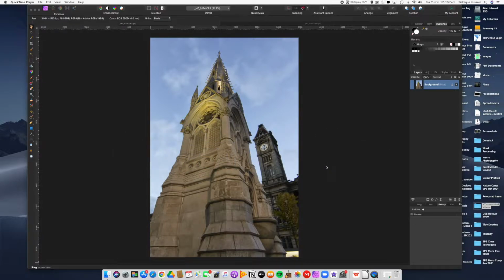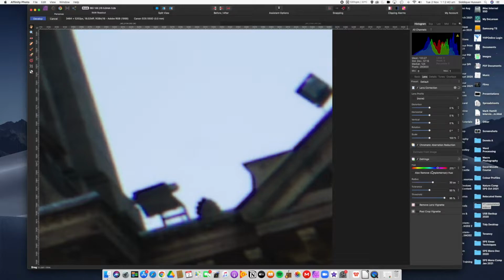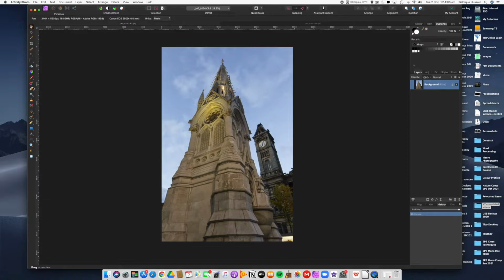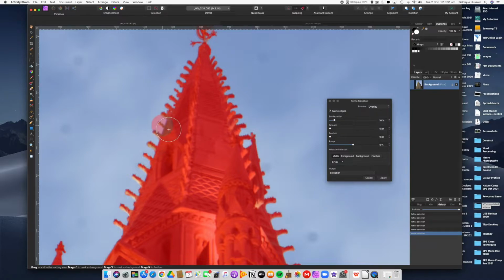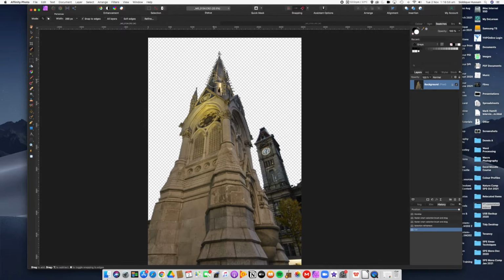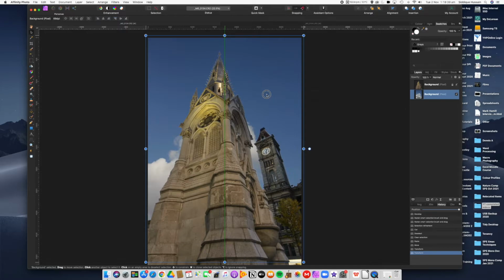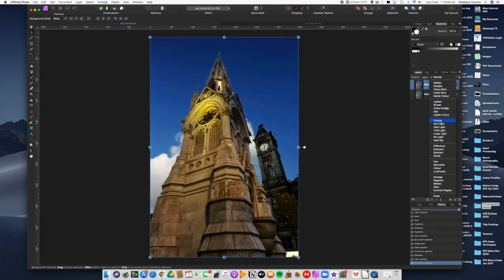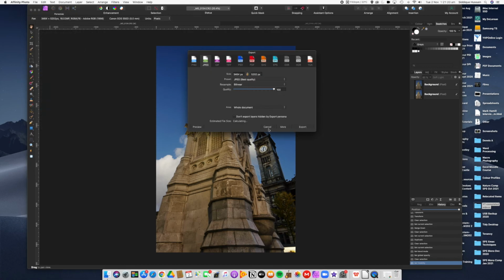Affinity Photo Sky Replacement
Hello Pixel Pushers! Another quick video tutorial covering sky replacement in Affinity photo. But this has specific emphasis on fine tuning the selection process as well as removing chromatic aberations resulting from the use of certian lenses.